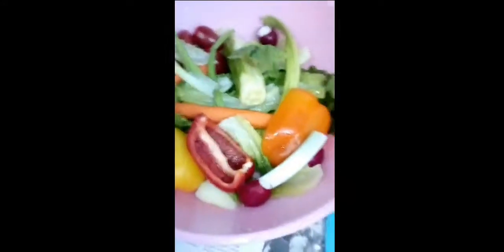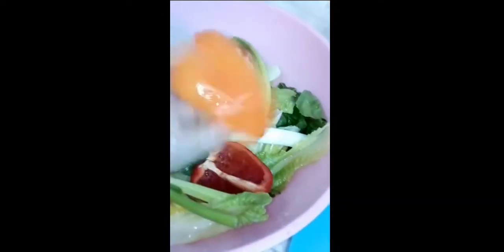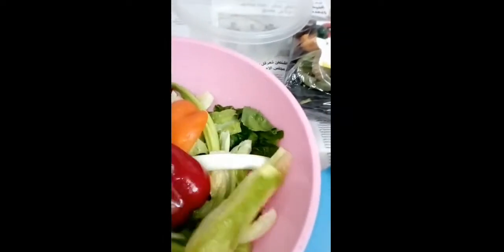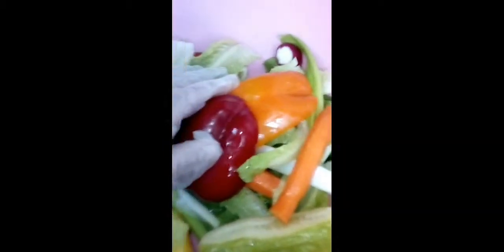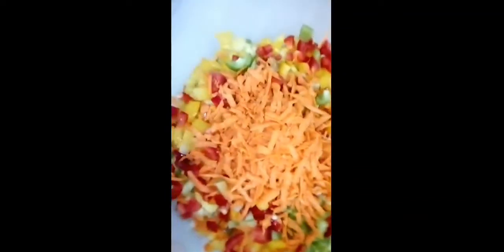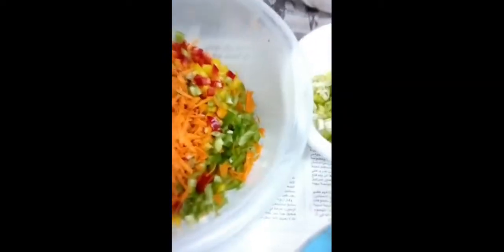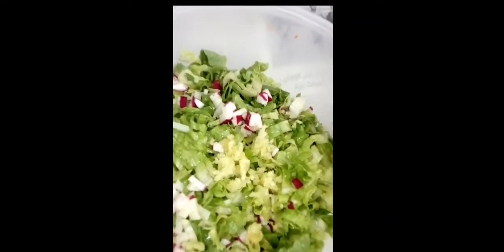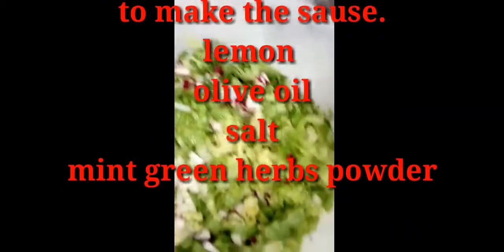How to make Vagetable Salad for diet and for those have a diabetes.